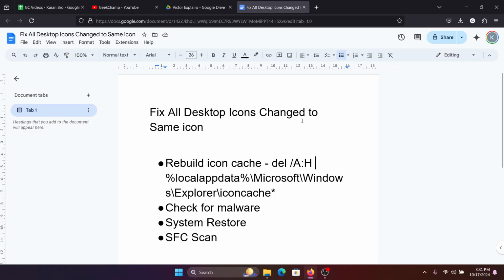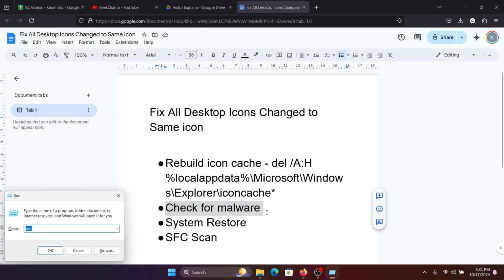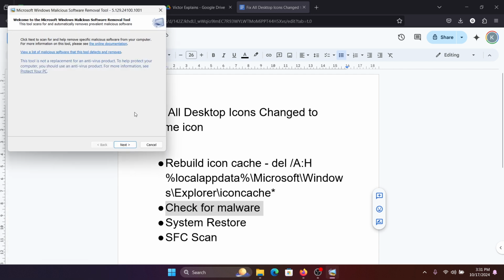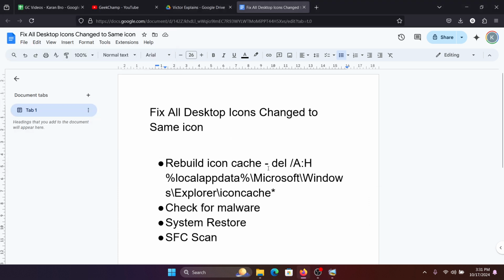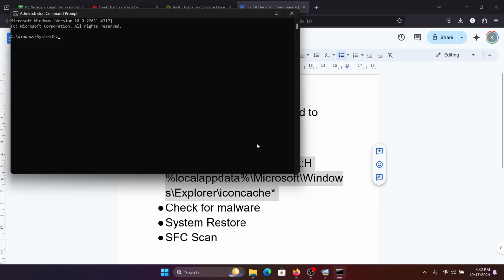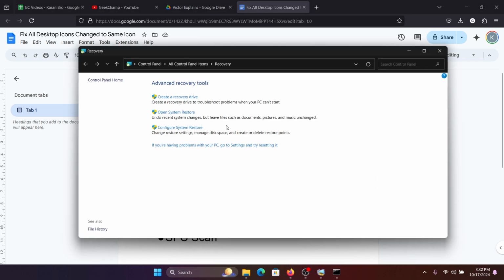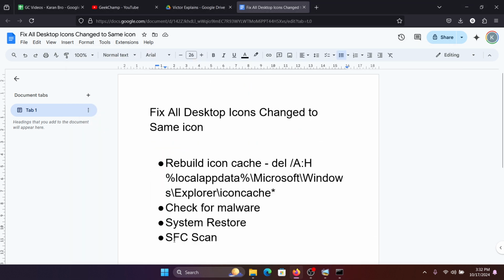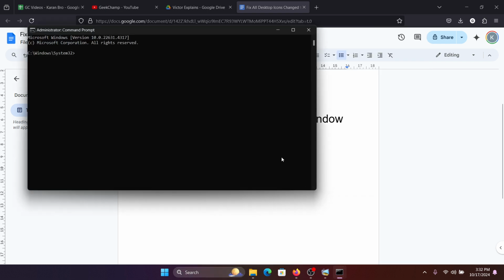How to Fix All Desktop Icons Changed to Same Icon on Windows 11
Video Title: How to Fix All Desktop Icons Changed to Same Icon on Windows 11

If you wish to fix All Desktop Icons Changed to Same icon, then please watch this video.